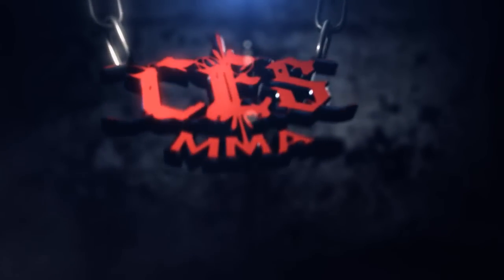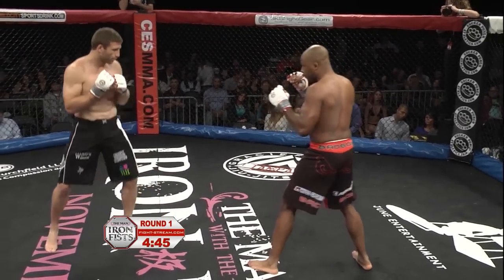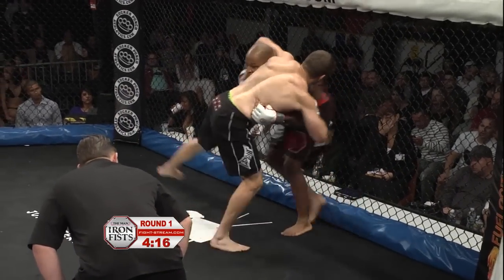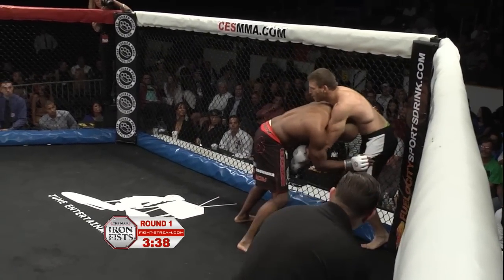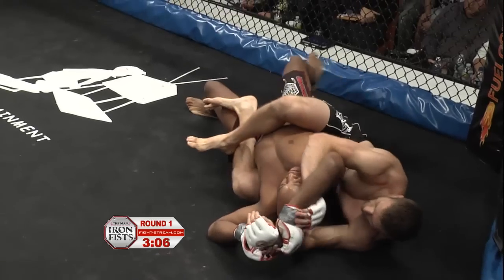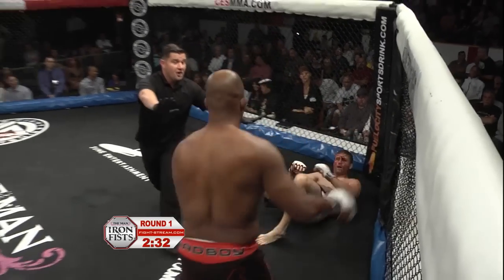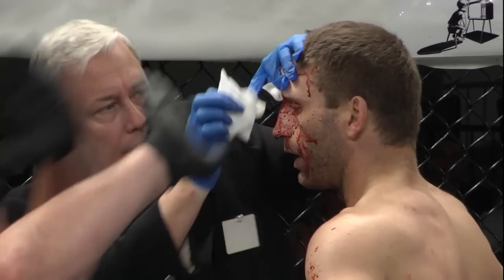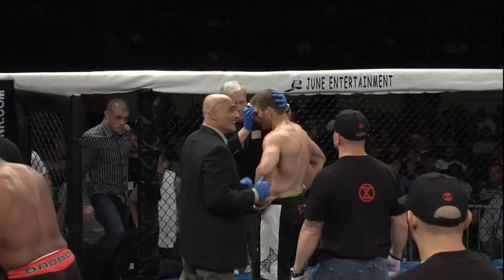Canadian UFC vet Dave "The Crow" Loiseau makes McNally bleed!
Canadian Dave "The Crow" Louiseau was one of the 1st UFC vets to step into the CESMMA cage, and he certainly didn't disappoint in this showing!

📺 Watch CES MMA and Boxing on UFC Fight Pass